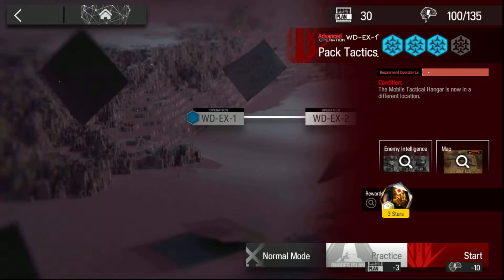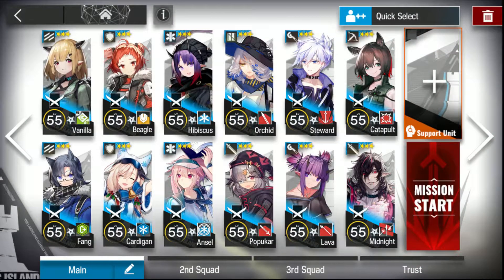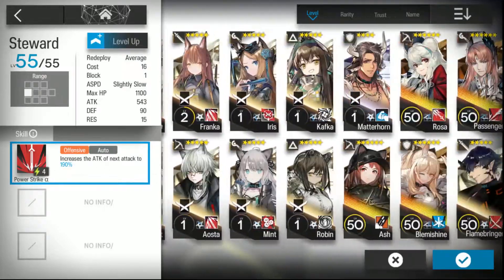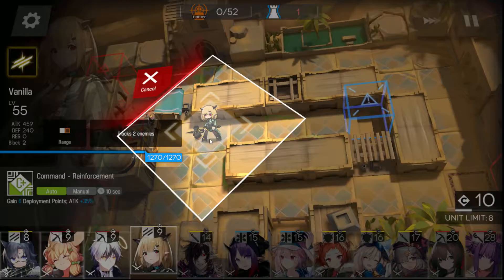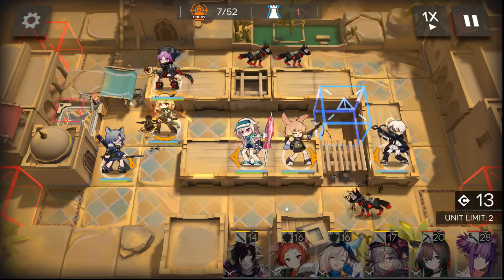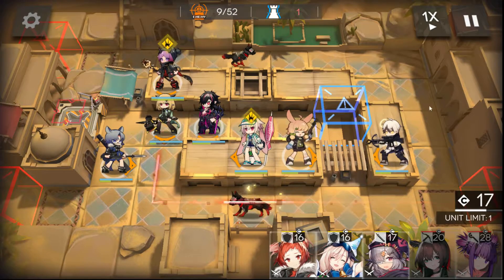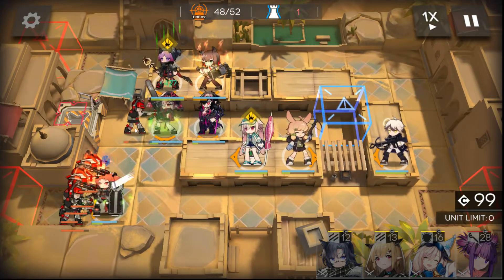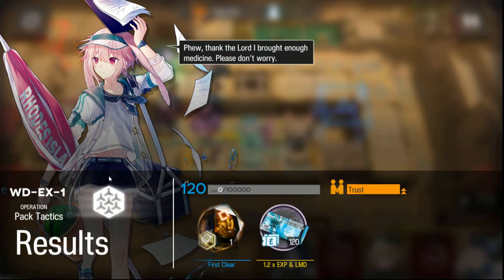[Arknights] A Walk in the Dust - WD-EX-1 Normal+CM (3-star)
EX Challenge mode clears of the A Walk in the Dust event.

Twitch more your thing? I exist there too